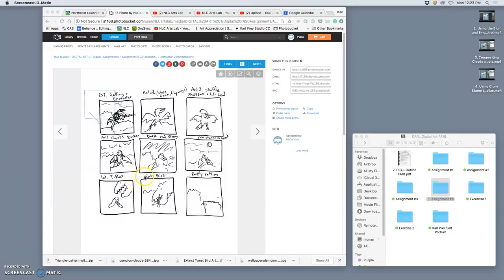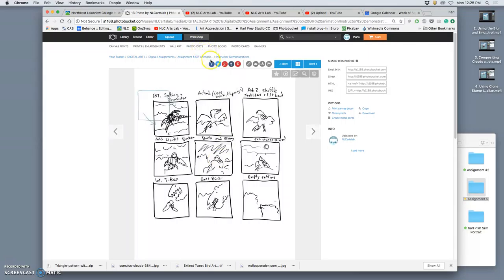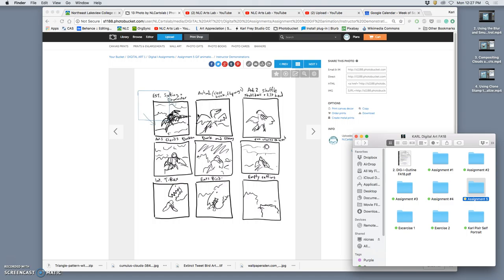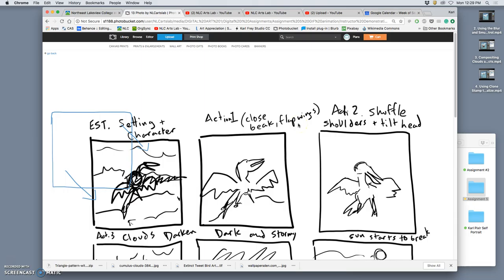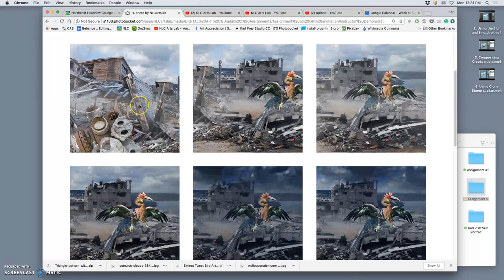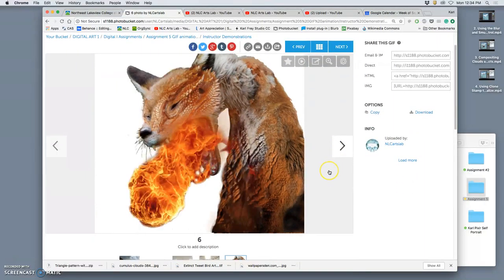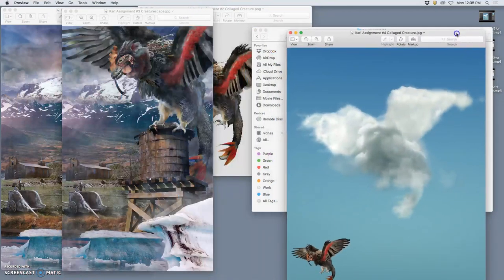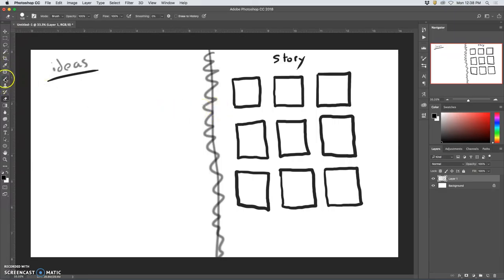1 Introducing the Gif Transformation Assignment #5